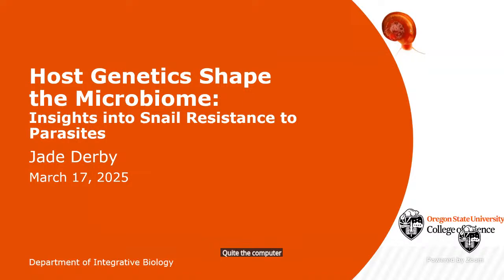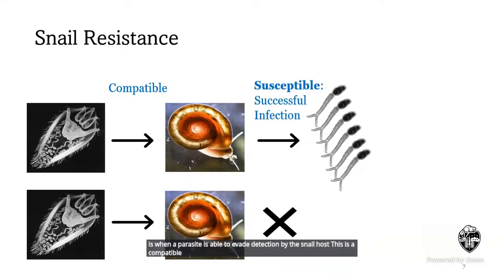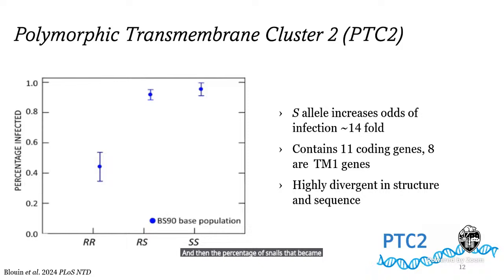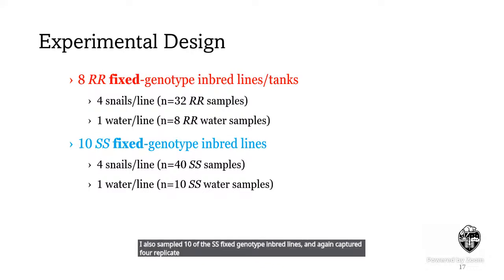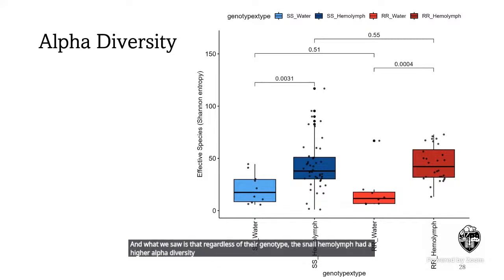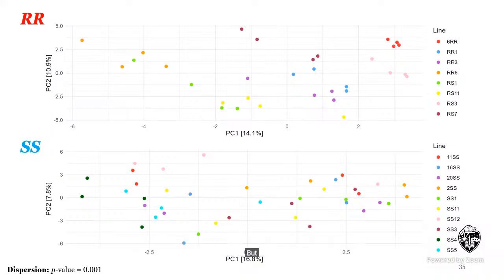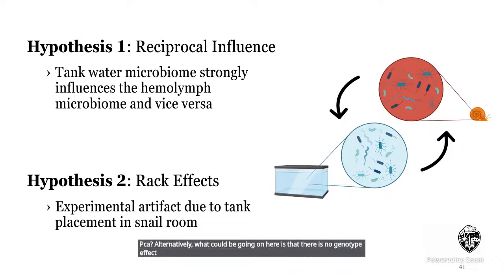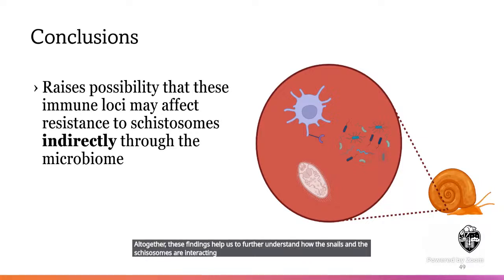Integrative Biology MS Defense - Jade Derby